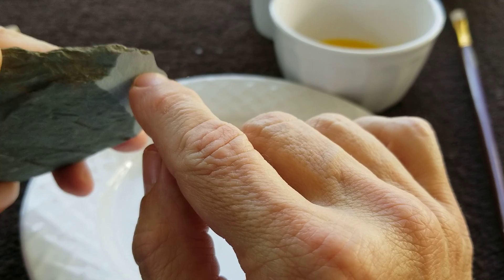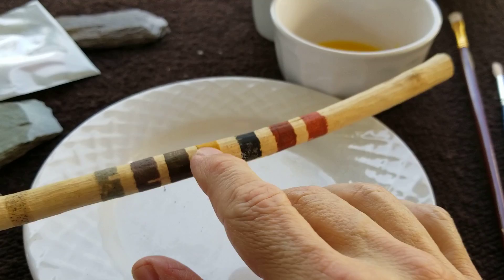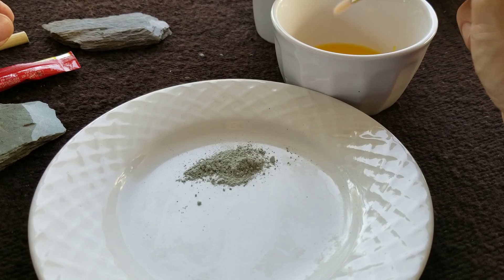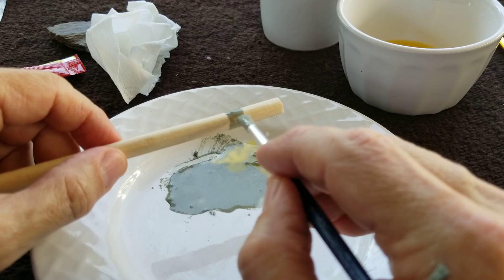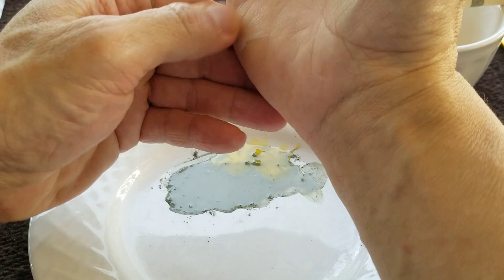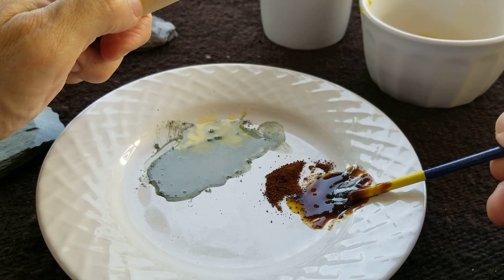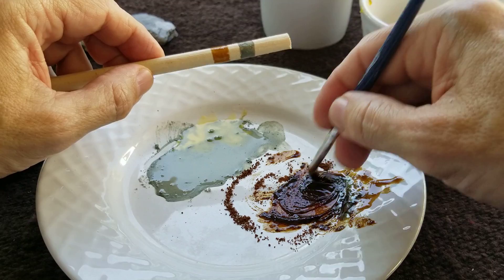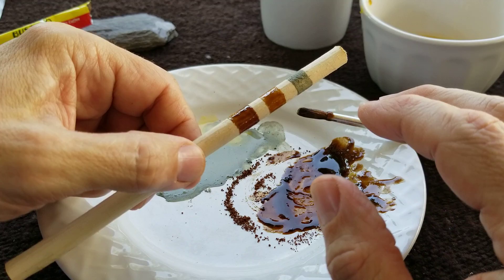763 - Powdered Slate and Instant Coffee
Egg tempera paint using slate powder and instant coffee.